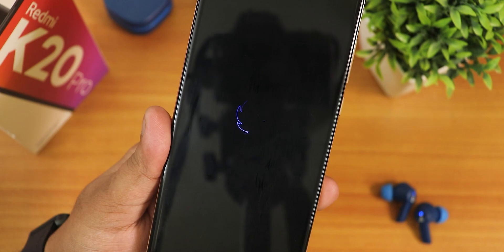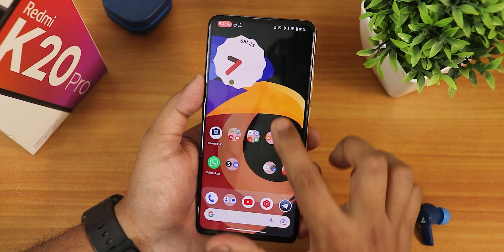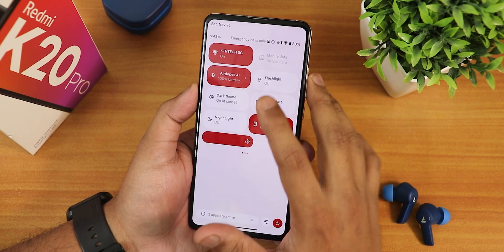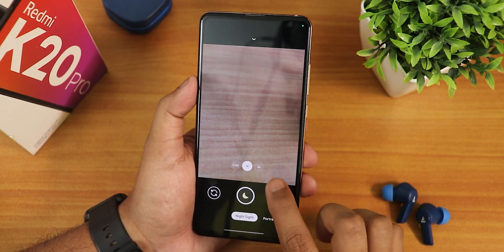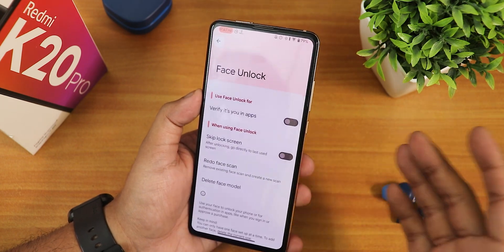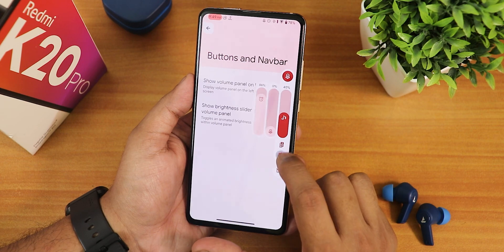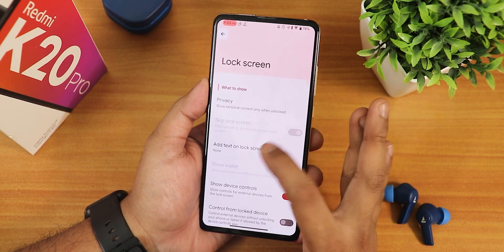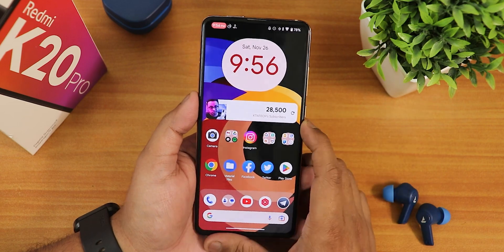CorvusOS vT 5.1 On Redmi K20 Pro! Worth it? or meh!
This is the 23rd November, 2022 Build.

UPI: titash.sharma-1@okaxis

Timestamps:

0:00 Intro
0:28 Build Info, About & System
2:50 Stock Launcher, Recents & QS Panel
5:34 Walls & Styles, Camera Experience
8:12 FaceUnlock & FOD Speed
10:51 Customizations
12:43 Battery Life & Charging speed
14:11 Sound & Display Settings
15:42 DRM & Safetynet, Jitters in scrolling
16:45 Benchmarks & Conclusions